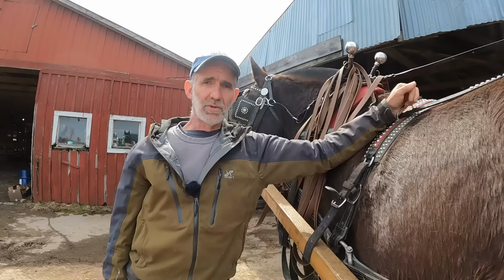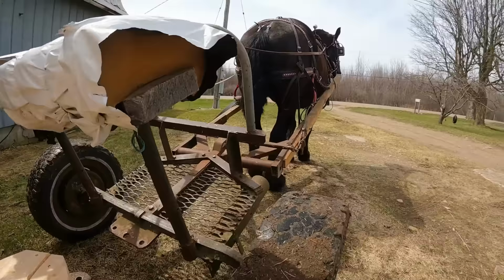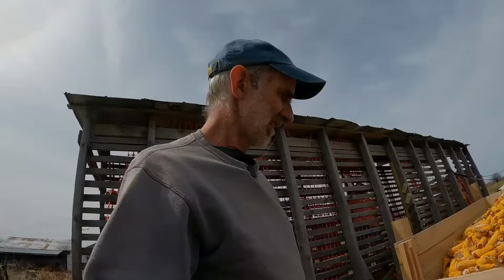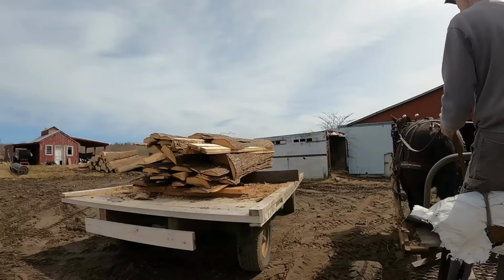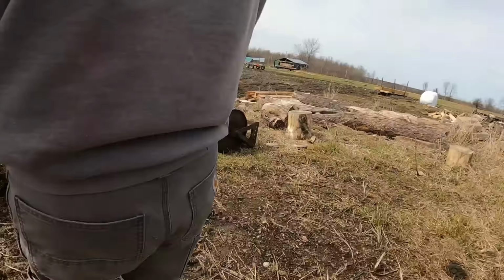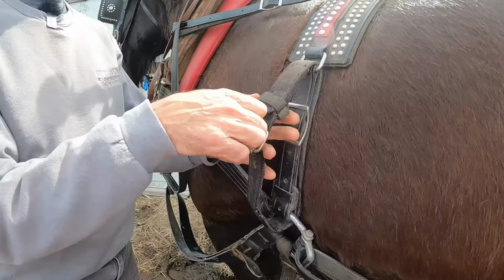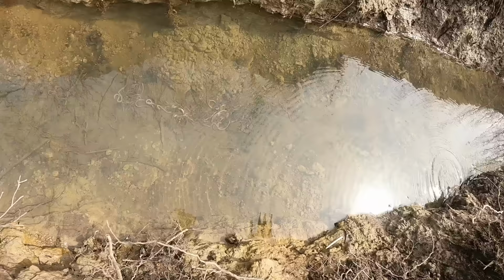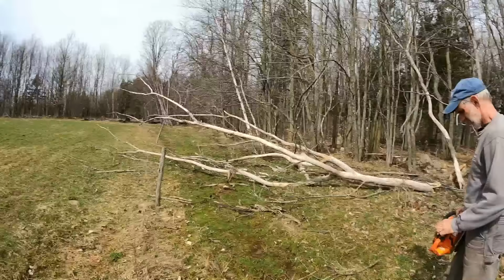Can you run a Farm with just ONE Draft Horse??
Today Ken is helping Jim & Brenda show many of the things that one draft horse can do around the farm! Many people may think that you can only run a farm if you have a team of horses, but there are many jobs that just one horse can do!